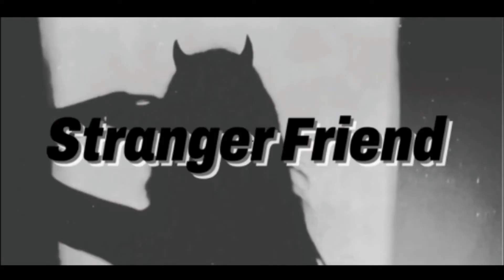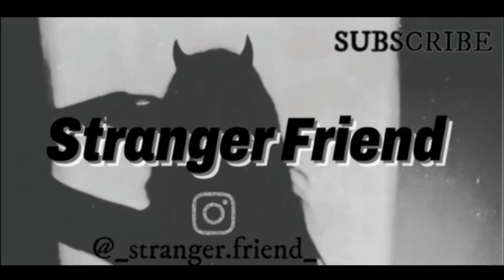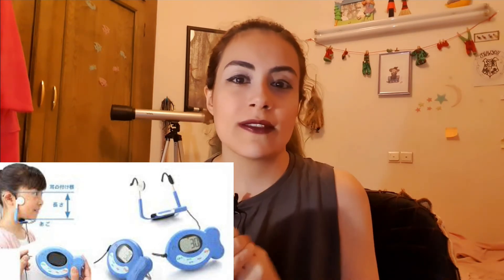ELECTRO SMILE // THE MOST CRUEL INVENTION FOR KIDS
Hey friends it's your stranger friend!